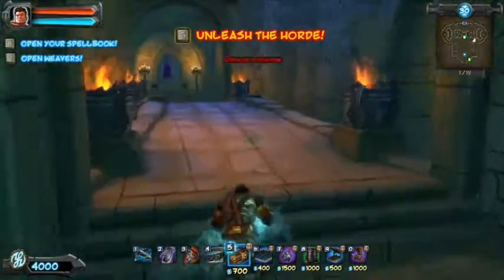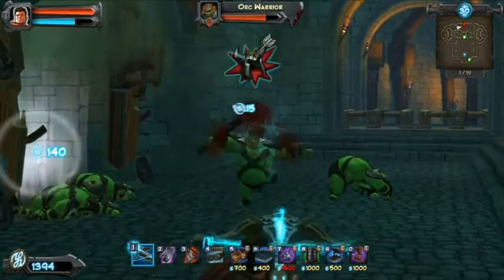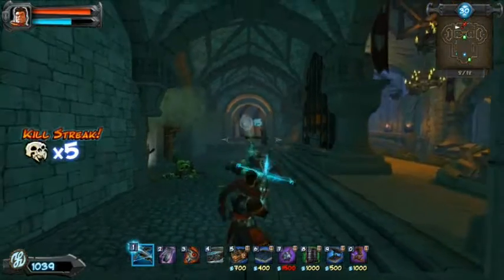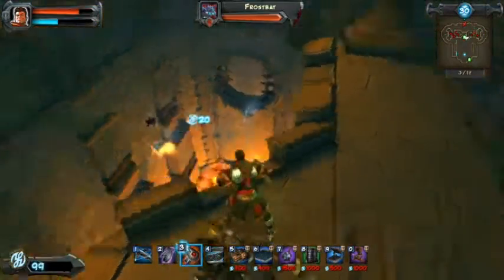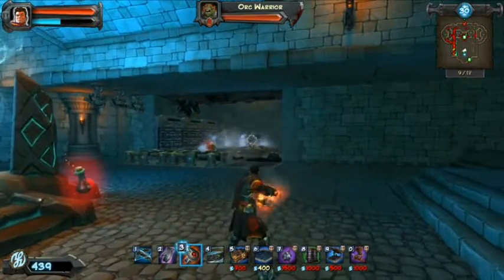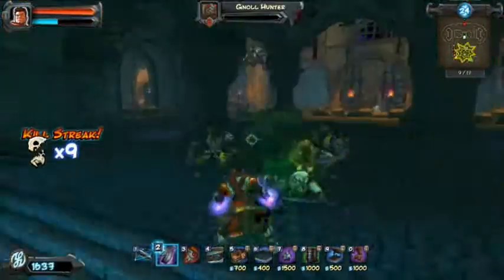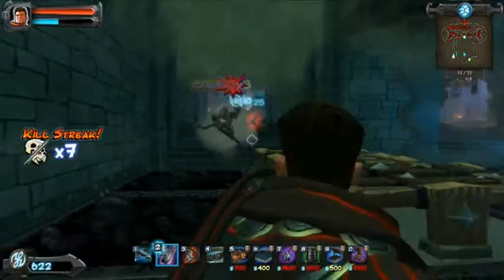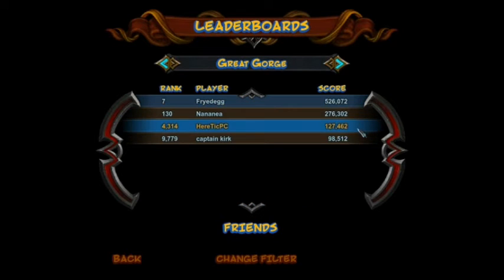OMD 1 (3 skull) Great Gorge Warmage (DLC) (commentary)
(commentary) Orcs Must Die 1: Great Gorge. (3 skull) run, WarMage, very easy method with all upgraded traps. WindBelt should be changed for something else, maybe a decoy so you can get 4 skulls. I think the ice-bat froze me and I was attacked and I think that must make YOU take more damage per hit, just like the enemies do. [[Right click (Area of Effect) with Ice Amulet is really good to use in the middle of firebats.]]

According to youtube policy, video game music is identified as being 100% allowed and does not infringe on any copyright policy. This video has step-by-step commentary that is strictly tied to the live action being shown and provides instructional or educational value.The music used for this game, was created for this game rather than a game developer using music that wasn't originally intended specifically for this game. However, I removed a section of the music that some music selling website decided i was infringing on their material, even though it doesn't belong to that website.